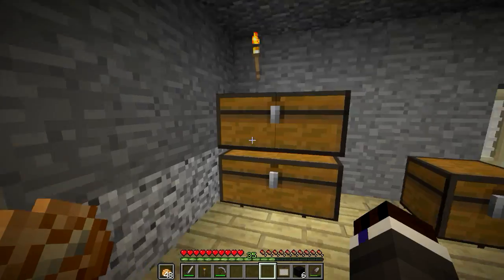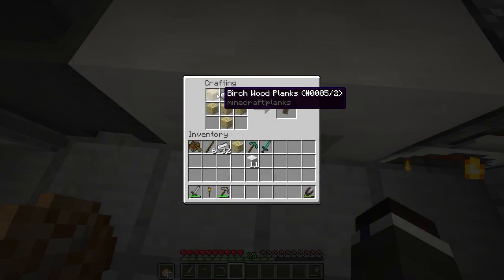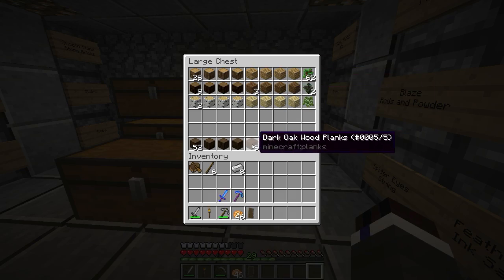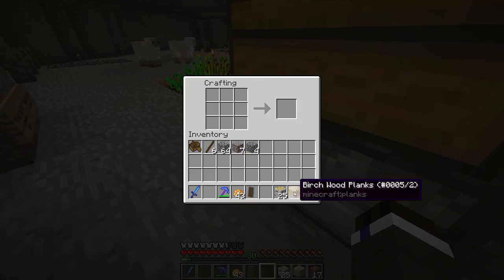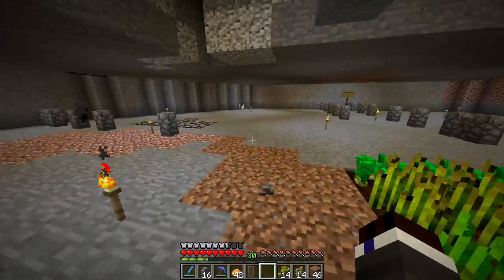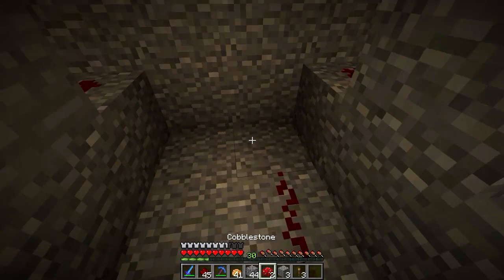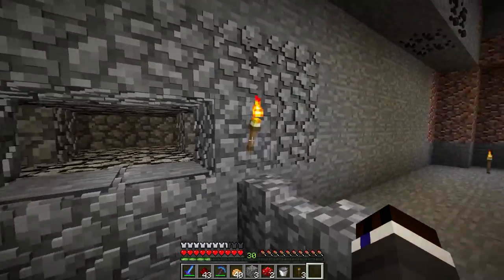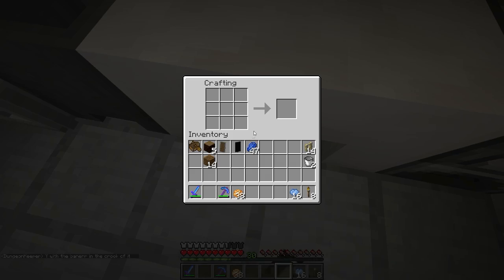Dreamcraft #6 Doing Mushrooms.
Today we work on the underground farm.